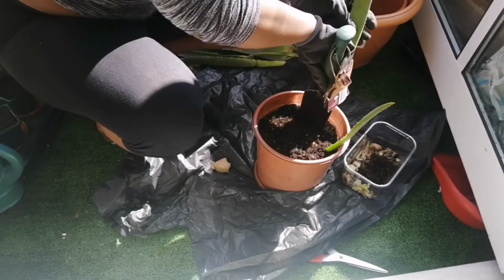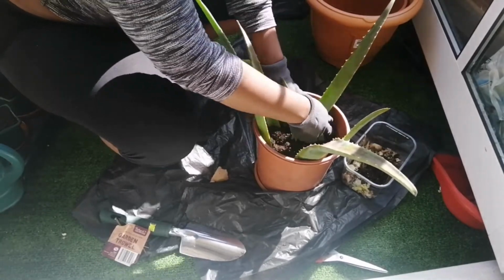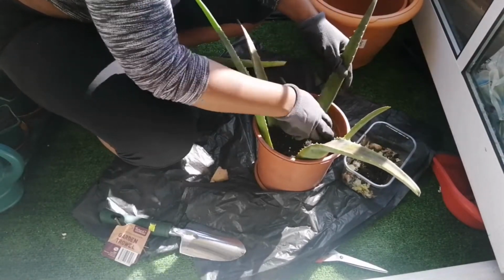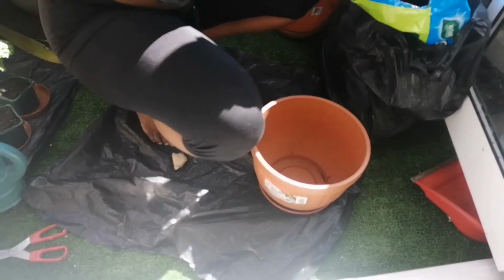SELF-SUSTAINANCE LIVING /planting Aloe Vera leaves & Ginger/prepping to plant Tomatoes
Welcome and let's plant more from scrap. Today I'm planting Aloe Vera leaves from a dead aloe Vera plant and ginger. I will also prep and show you the pots and self watering planters I will be using to plant Tomatoes in my next video. Enjoy☺️.